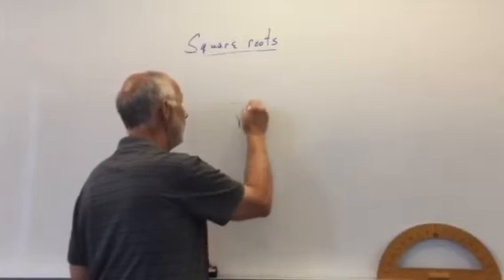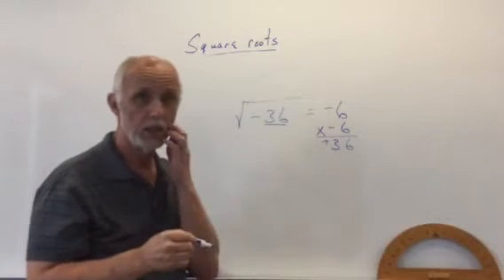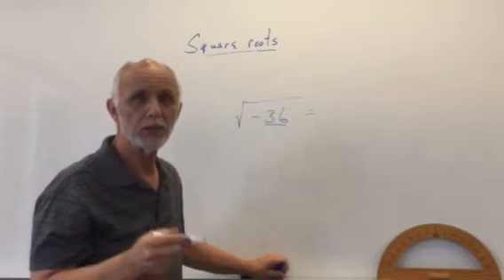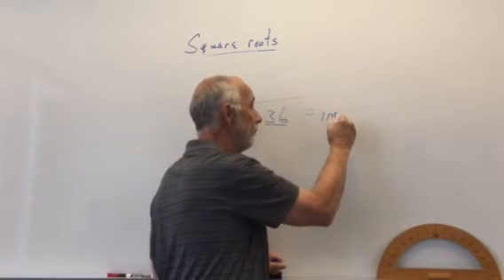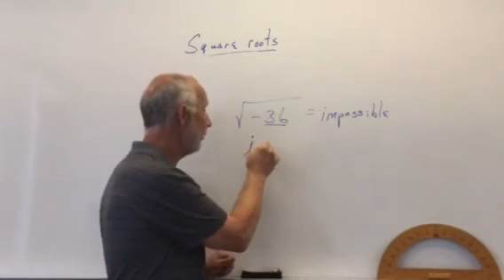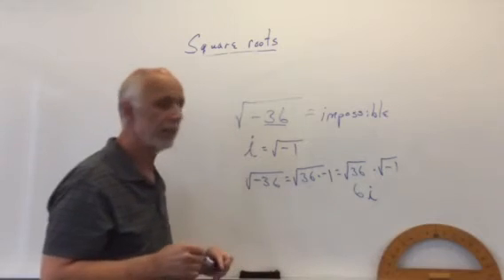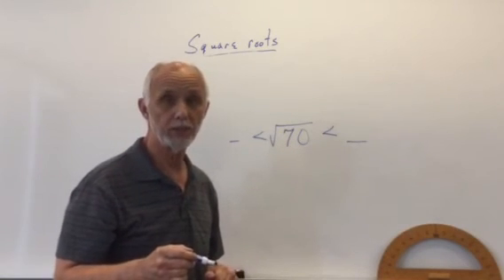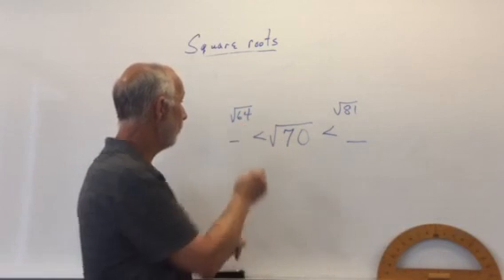SFX215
Square roots part 2